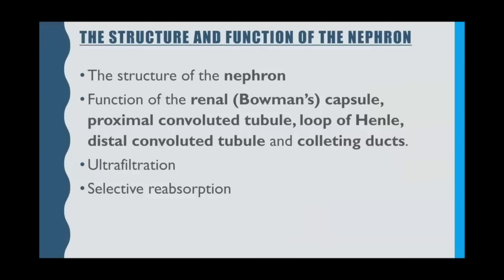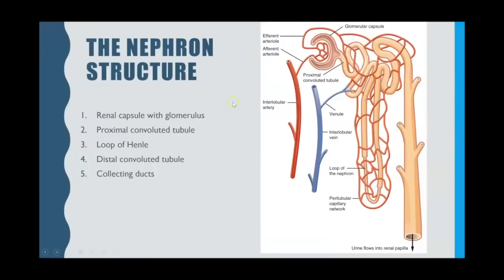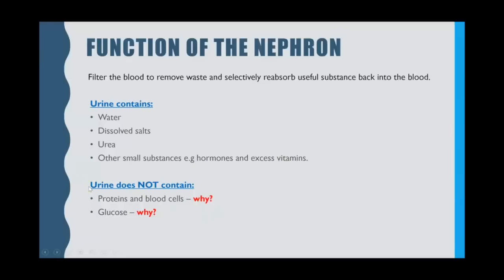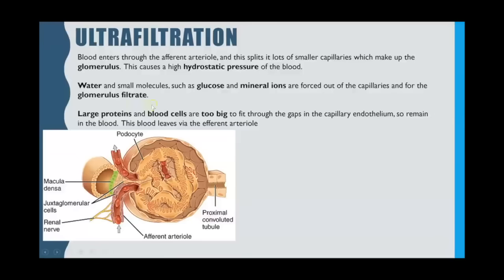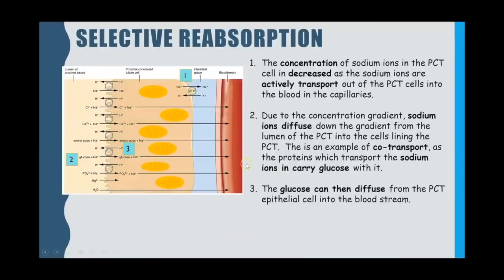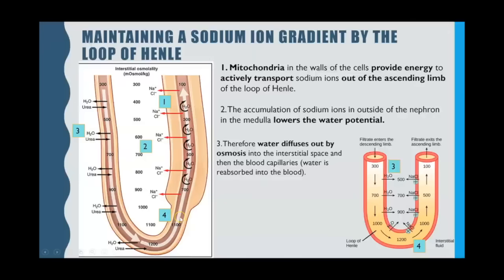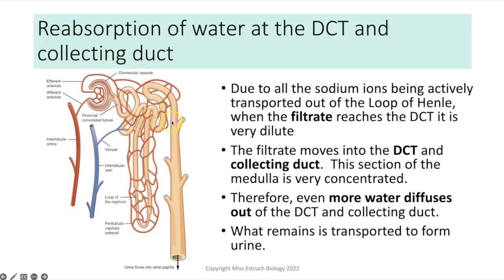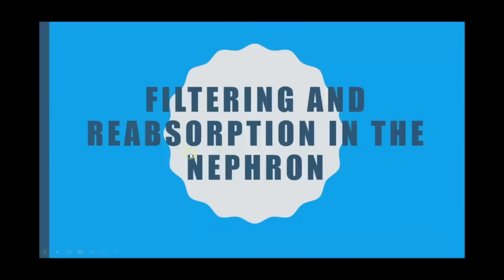Structure of the NEPHRON- A-level Biology. Ultrafiltration and selective reabsorption in the kidney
Learn the structures of the nephron - renal capsule, proximal convoluted tubule, the loop of Henle, distal convoluted tubule and the collecting duct.  Learn how and where ultrafiltration occurs, selective reabsorption and how urine is formed.

For revision resources to help super boost your grade:
1) THE COMPLETE REVISION BUNDLE

2)FULL A-LEVEL ACTIVE RECALL WORKBOOK

3)YOUR GUIDE TO CREATING A REVISION TIMETABLE

Recommended Revision and textbooks:
A-level